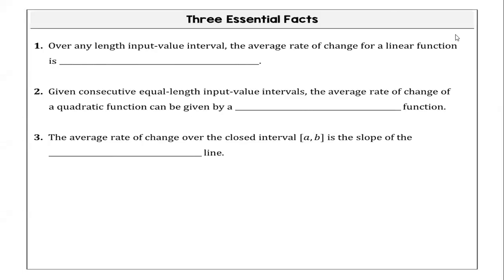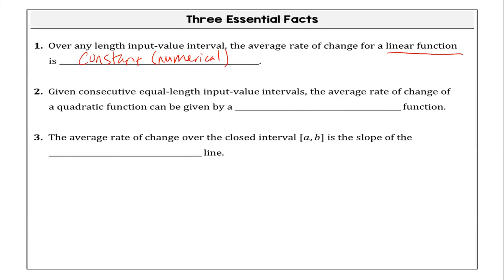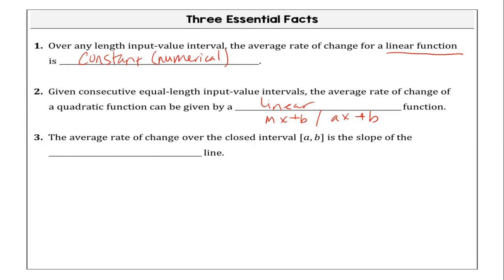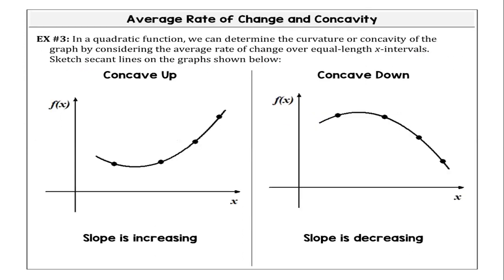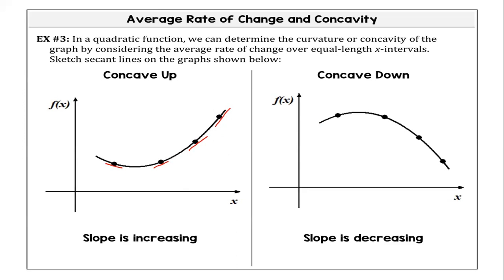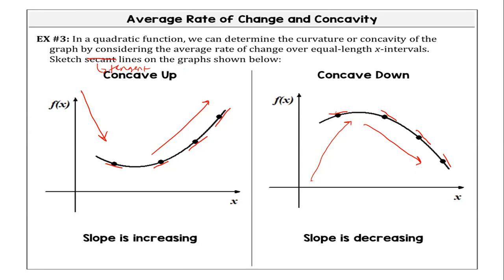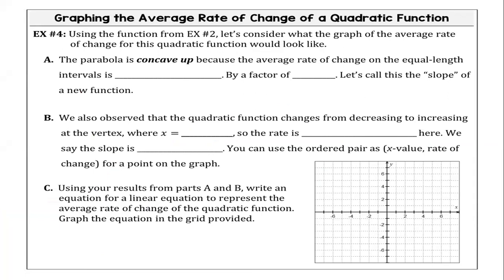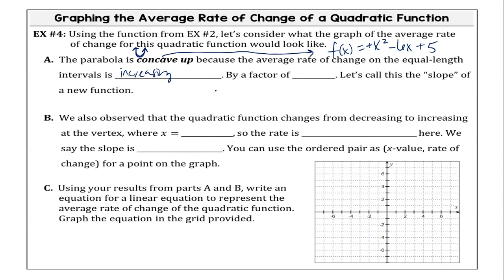1A.3 PT 1 Rates of Change Linear Quad Functions cont.